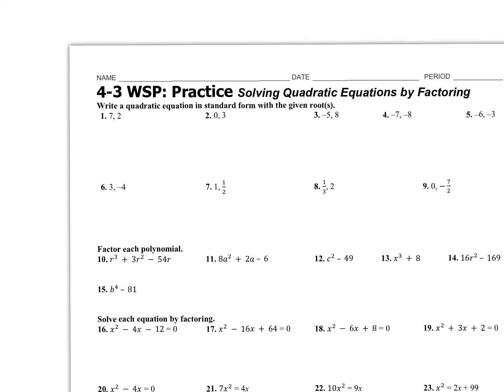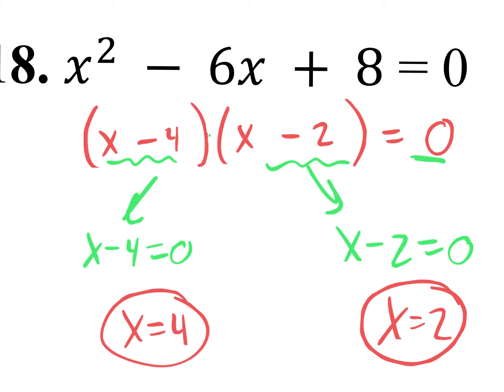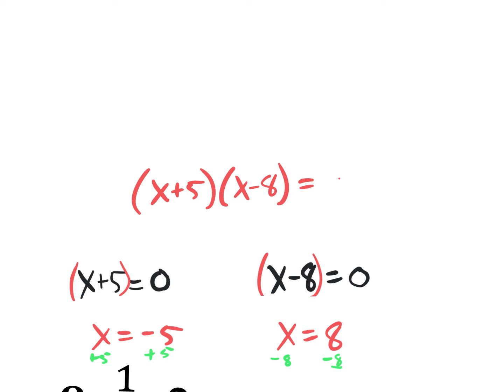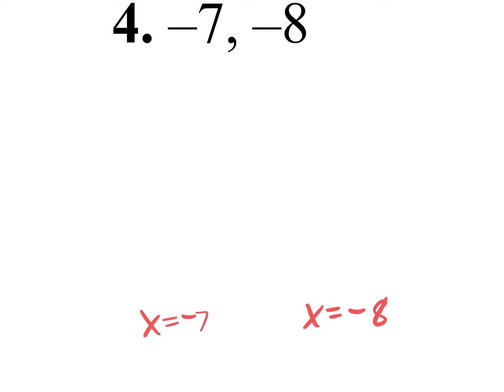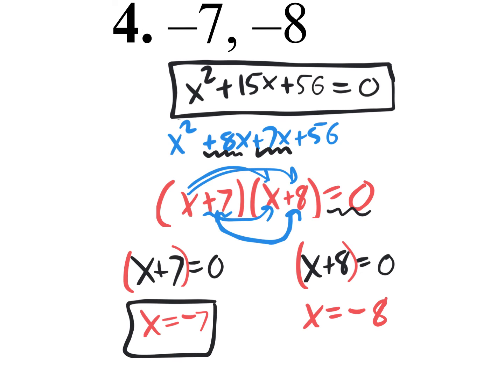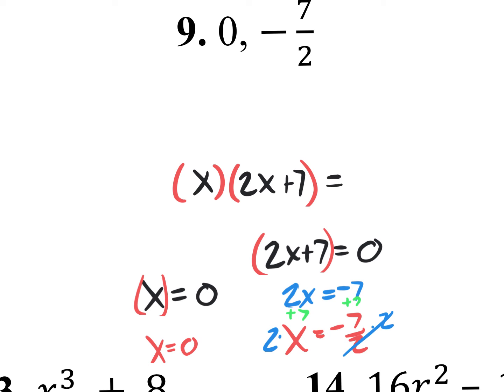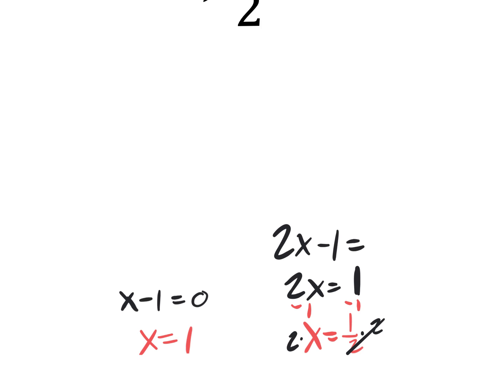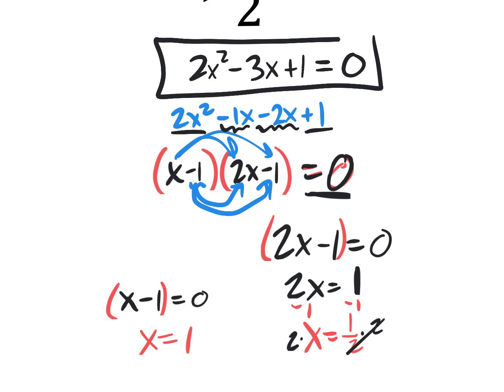Writing a quadratic equation given its solutions